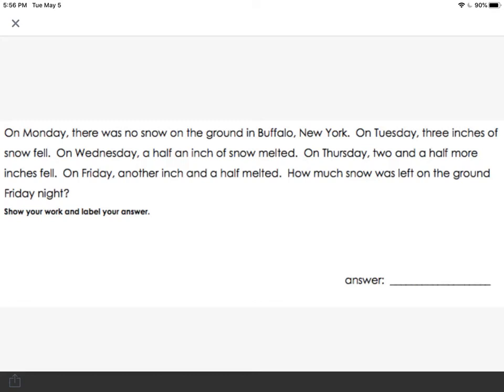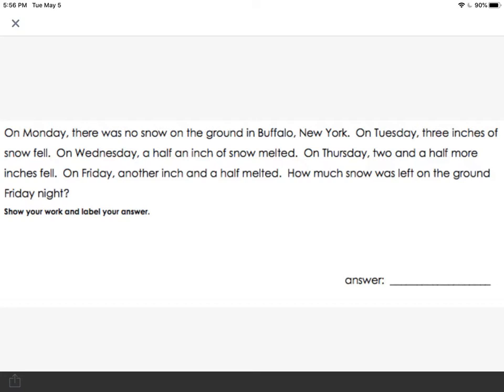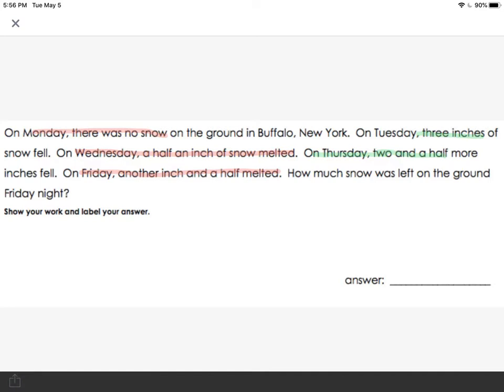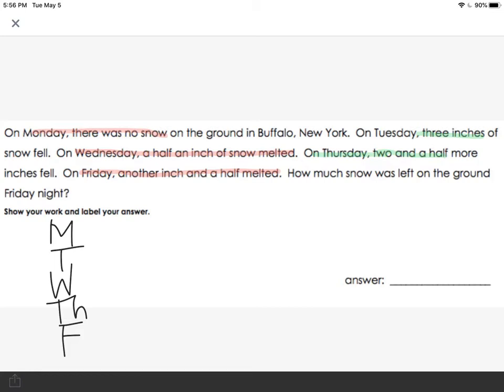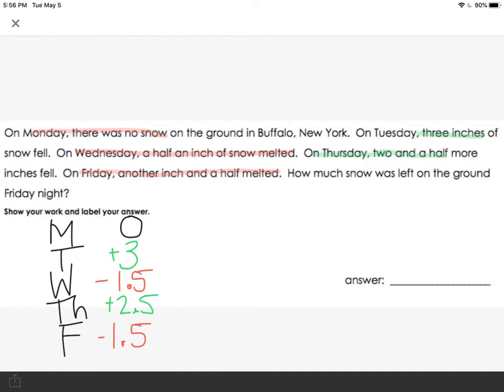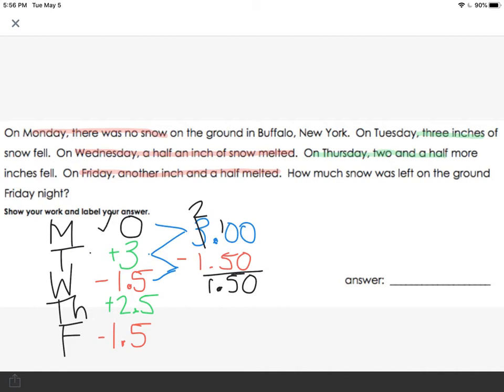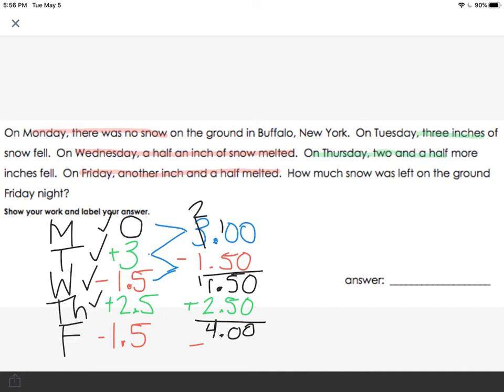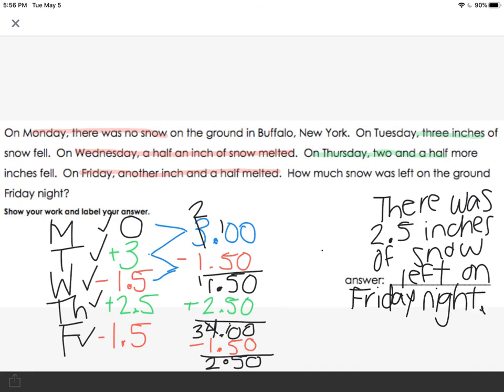Word problem episode I